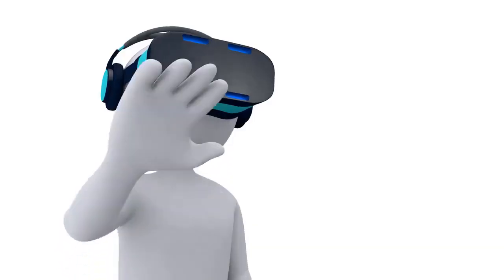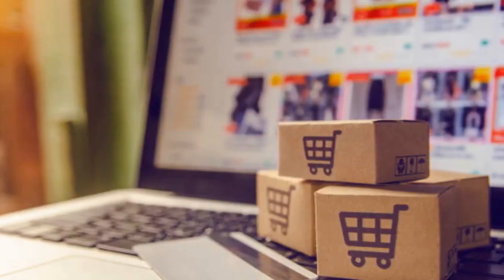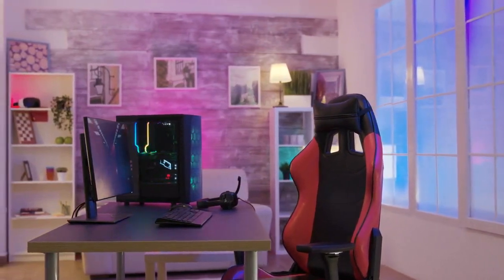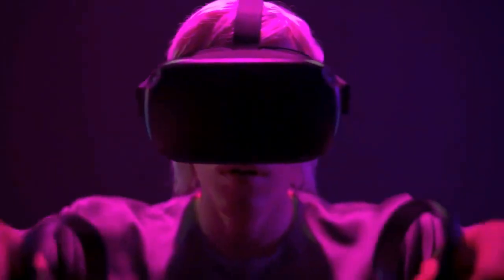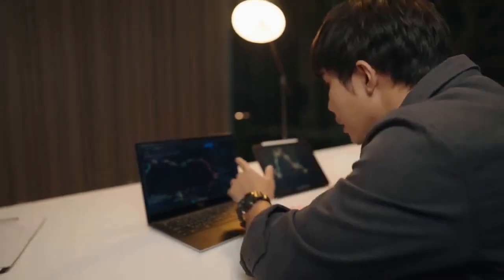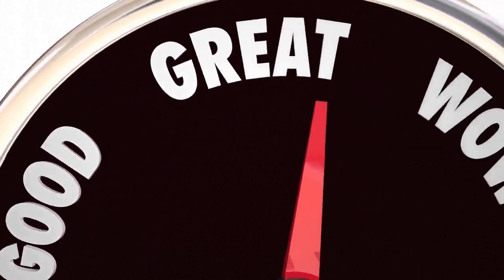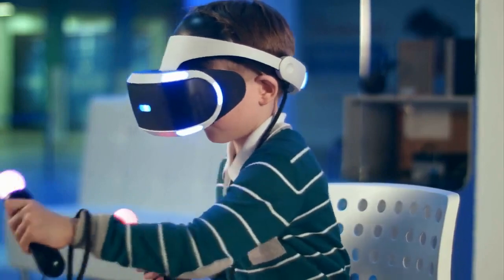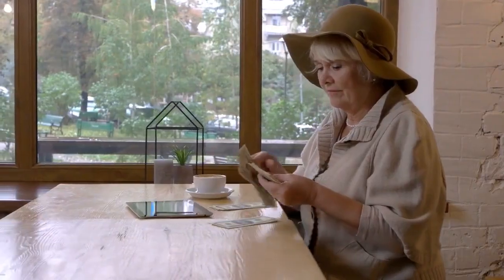Top 10 BEST VR Headsets 2023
Best Top Videos on technology, innovation and MORE.